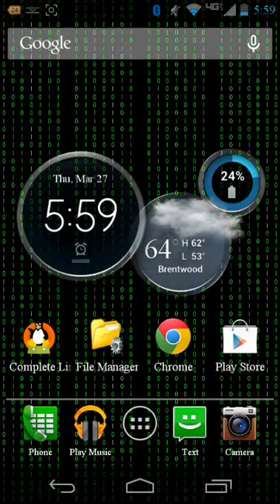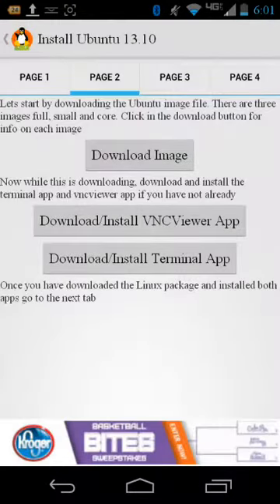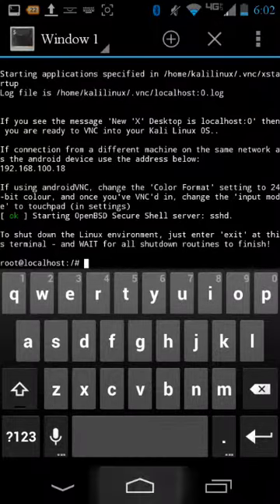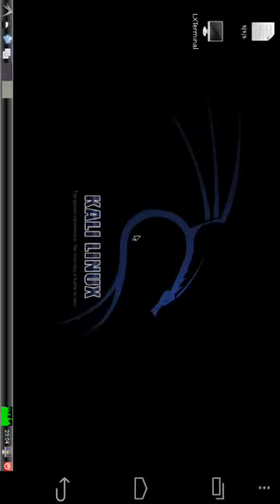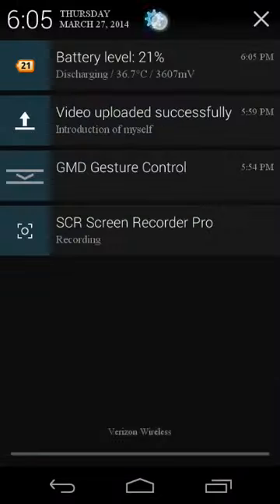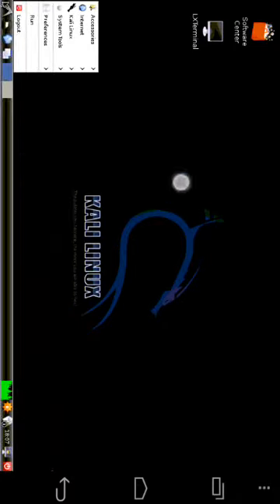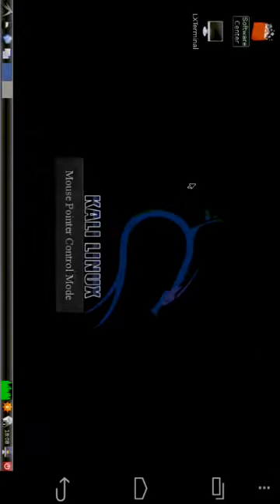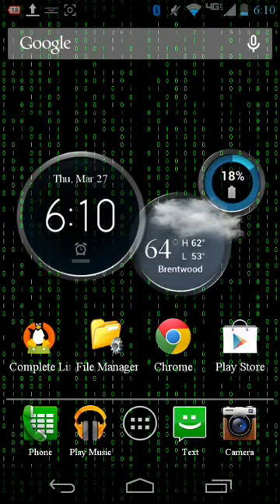How to run Linux on android 2 ways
This video descriptively uses two android apps to run a Linux op on android.
ROOT REQUIRED.
Sorry for talking so fast, just wanted to get all of it in.